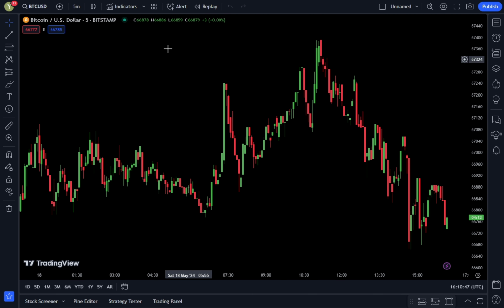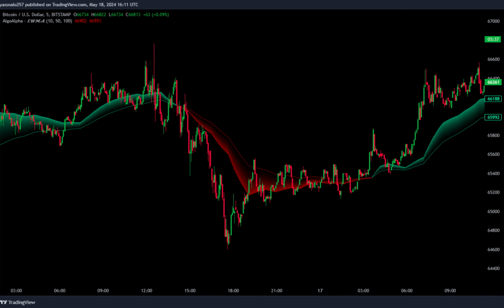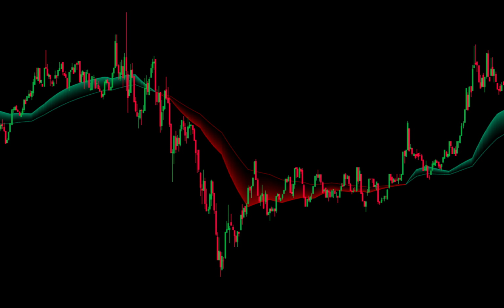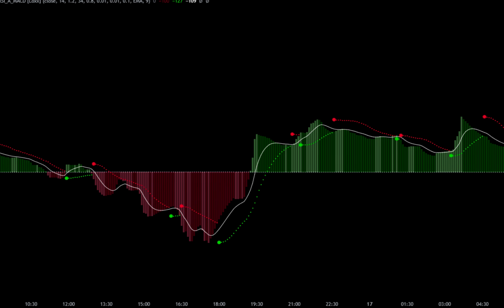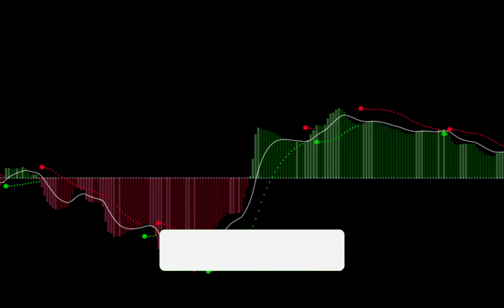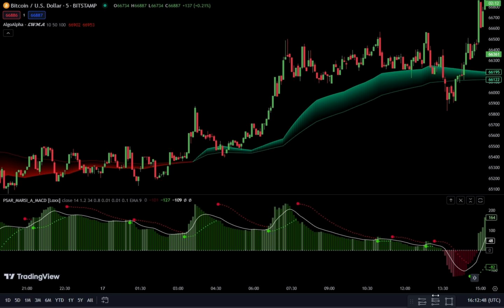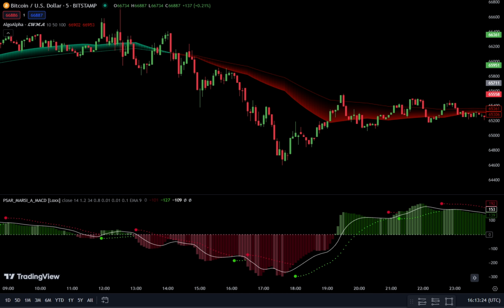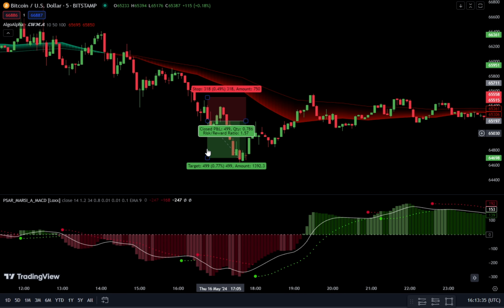High Winrate 5 min Scalping Strategy | 5 minute scalping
In this video, we will dive into a high winrate 5-minute scalping strategy for forex trading. I will walk you through the step-by-step process of using this strategy, including key indicators, entry and exit points, and risk management techniques. Whether you are a beginner or an experienced trader, this 5-minute scalping strategy can help you maximize your profits in a short amount of time.